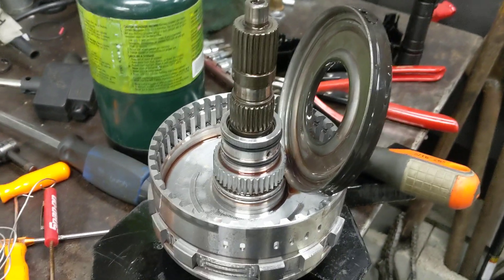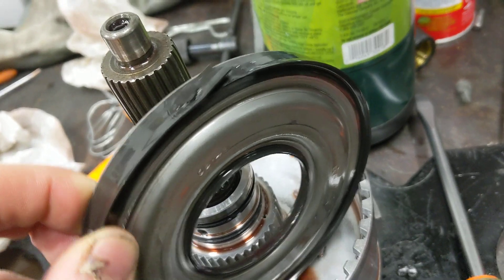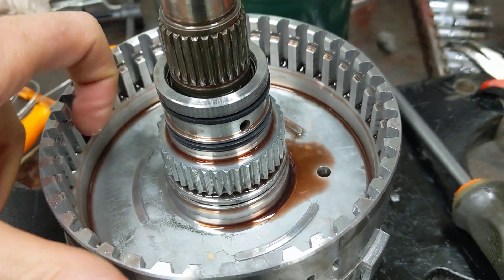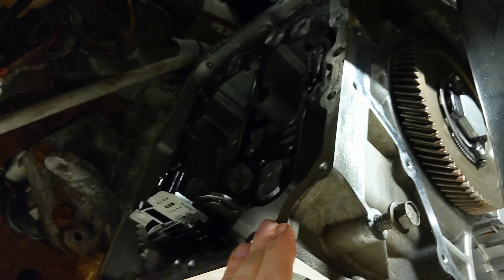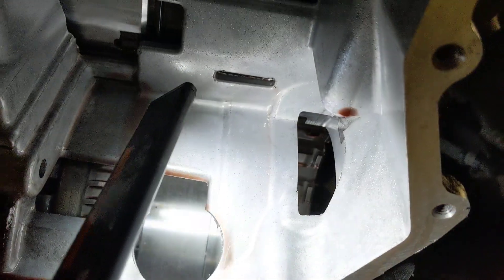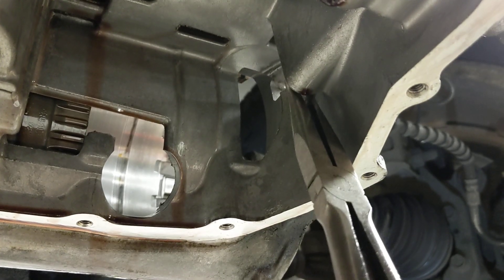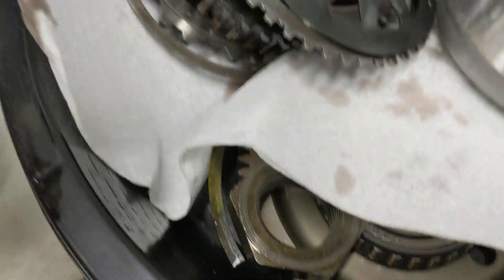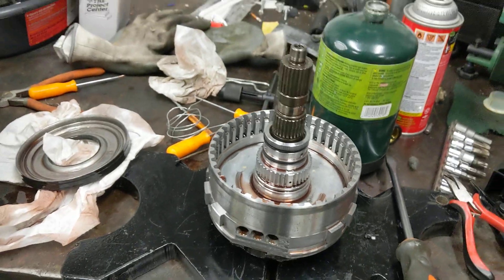Chrysler 62TE Compounder Fix, P0792, P0734, P0733 -- Part 2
Part 2 shows my low clutch apply piston damage, and I walk through the removal process and give a few tips.